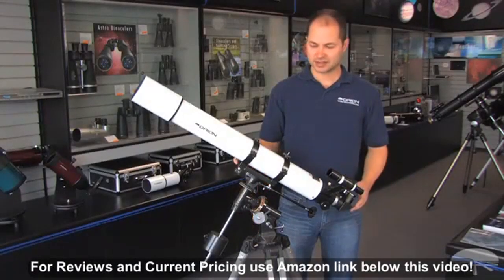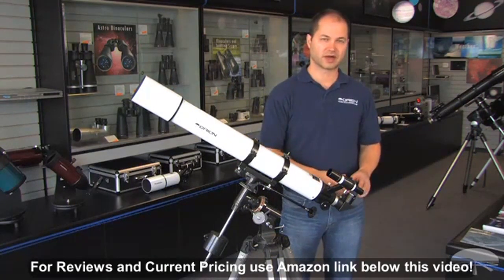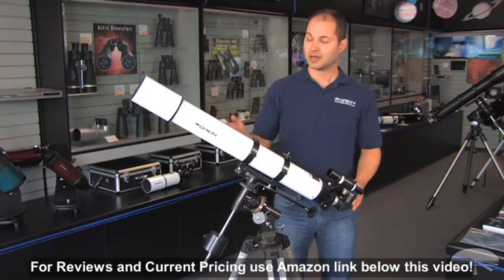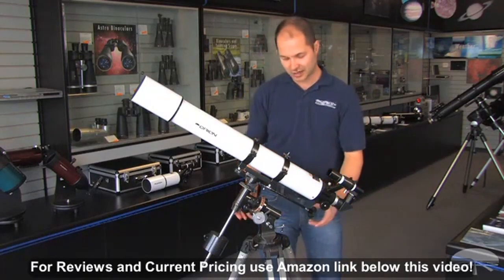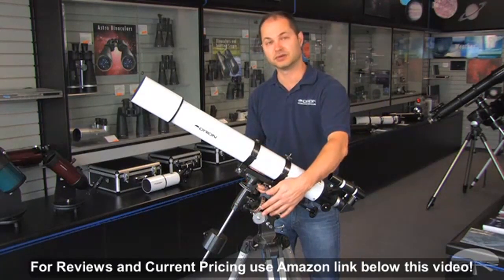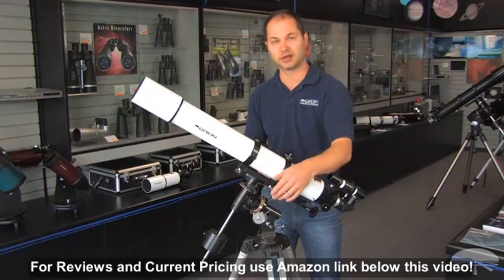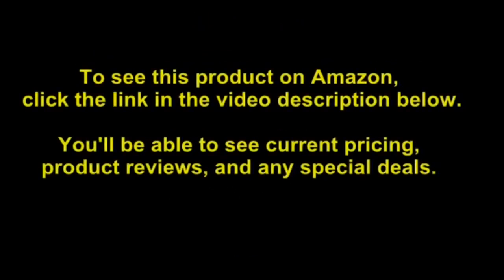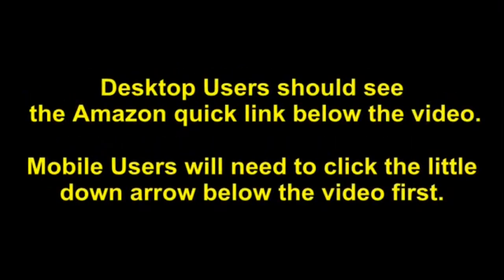Orion AstroView 90mm EQ Refractor Telescope Kit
- Amazon Quick Link!

PRODUCT DESCRIPTION - The Orion AstroView 90mm EQ Refractor is a planetary power-performer with its 90mm aperture and 910mm focal length. Views of the planets and Moon through the f/10 AstroView 90 telescope are nothing short of spectacular. When aimed at our nearest neighbor in space, the Moon, the AstroView 90 yields tack-sharp views of the rocky lunar surface with craters and mountainous regions visible in crisp, high-contrast detail. You'll find yourself transfixed by the rugged relief of the Moon's surface as shadows along the terminator enchant your eyes. On a reasonably clear evening, Jupiter's cloud banding becomes starkly visible, as do all four of its major Galilean moons. Depending on the time of year, the Orion AstroView 90mm EQ Refractor can also provide the whole family with jaw-dropping views of Saturn and its stunning rings, not to mention glimpses of Saturn's largest moon Titan. This value-packed Telescope Kit includes the complete AstroView 90mm EQ Refractor, Moon Filter, Set of Four Color Planetary Filters, MoonMap 260, and Star Target planisphere. The Orion AstroView 90mm Equatorial Refractor Telescope will provide you and your family with many evenings of heavenly browsing at an unbelievably low price. The assembled telescope weighs just 23.7 lbs. total, so it's easy to take outside for impromptu observing sessions.

Kit includes Moon Filter, Four Color Planetary Filters, MoonMap 260 and Star Target planisphere. Includes two Sirius Plossl 1.25" eyepieces (25mm and 10mm), 6x30 finder scope, 90-degree mirror diagonal, Starry Night astronomy software download, and more. Track objects across the sky with the included EQ-2 equatorial mount and its manual slow-motion controls. The AstroView 90mm refractor features a 3.5" aperture and 910mm focal length for crisp views of deep-sky objects, the Moon, and planets. Get more gear at an amazing price with this 90mm Refractor Telescope Kit.

Best Sellers Rank: #1,822 in Camera & Photo. Customer Reviews: 4.5 out of 5 stars23 ratings4.5 out of 5 stars. California residents: Click here for Proposition 65 warning. ASIN: B017LM33YE. Shipping Information: View shipping rates and policies.